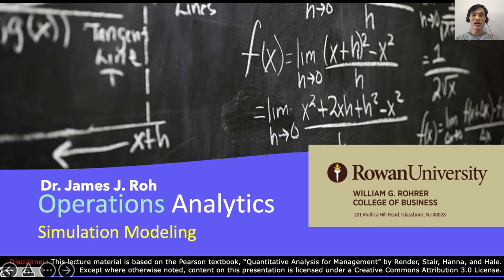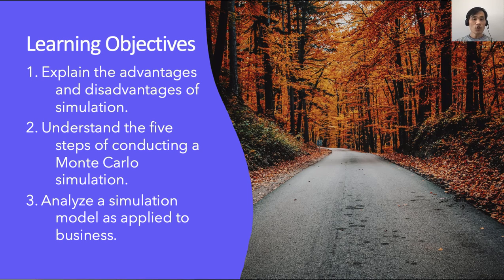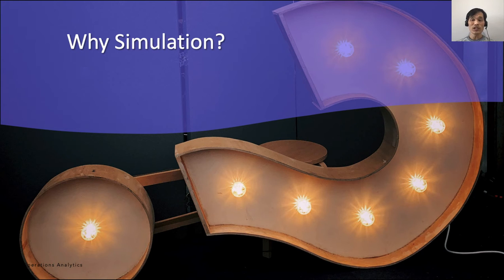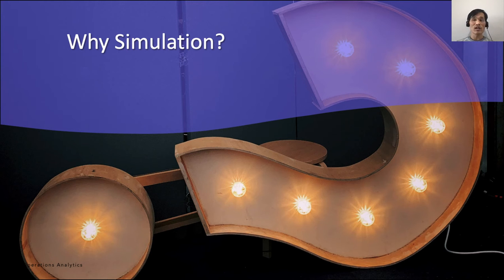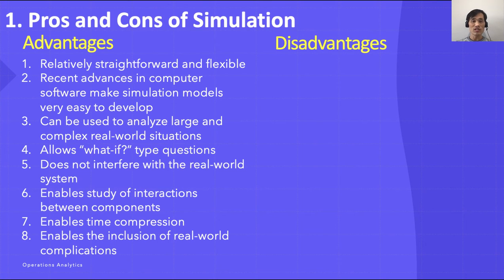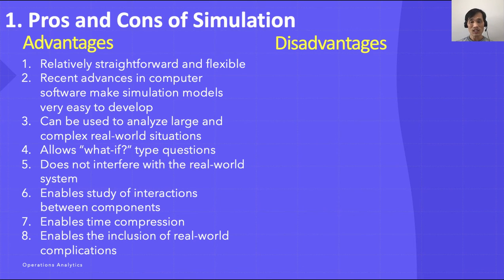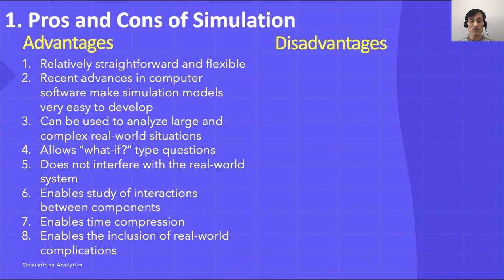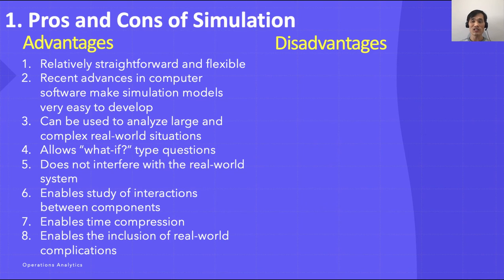Lecture 07 1 Simulation Modeling